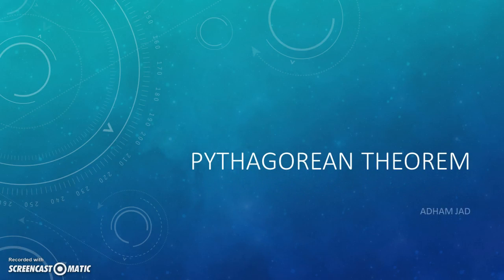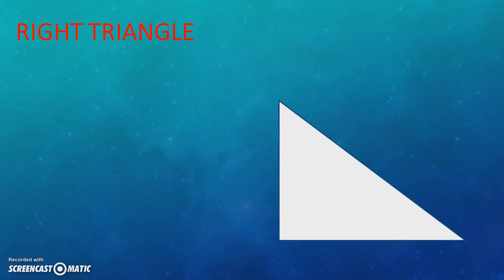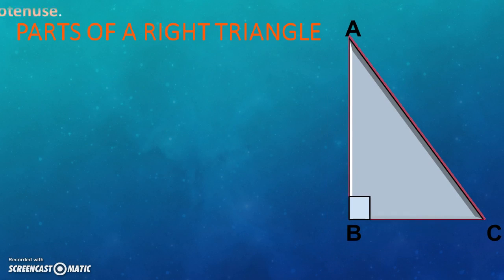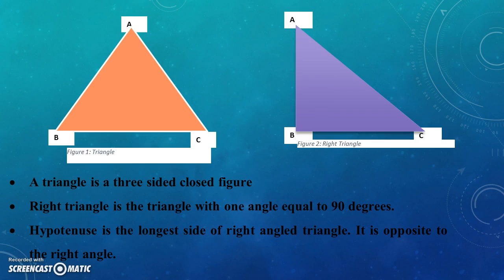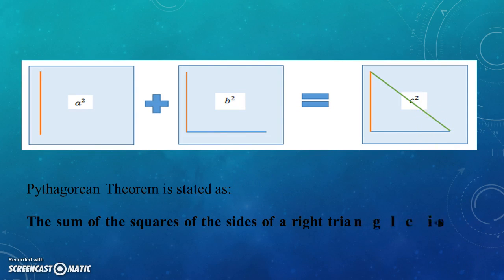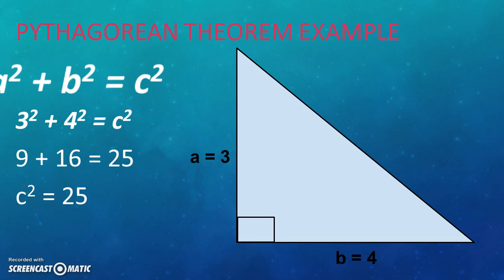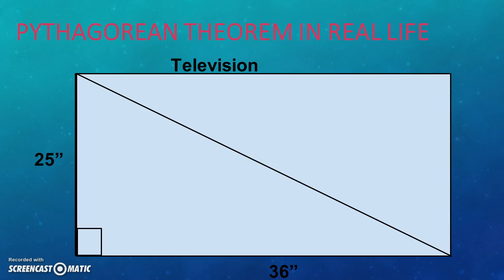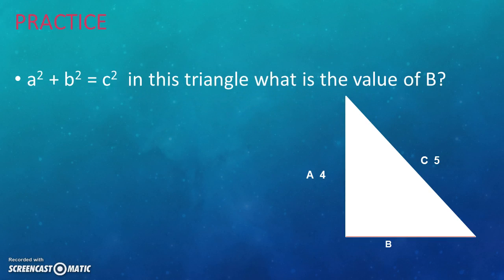PYTHAGOREAN THEOREM ETEC 544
This video is about PYTHAGOREAN THEOREM ETEC 544 Class
For Instructor Brian Newberry

Written and Directed by: Adham Jad

Voiceover by: Hanen Jad